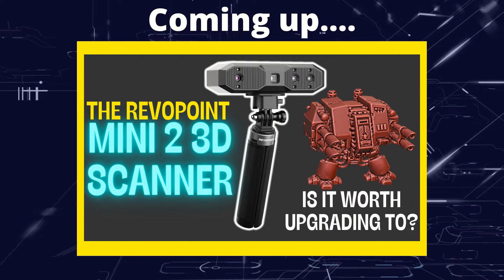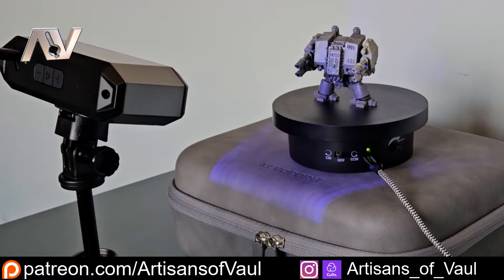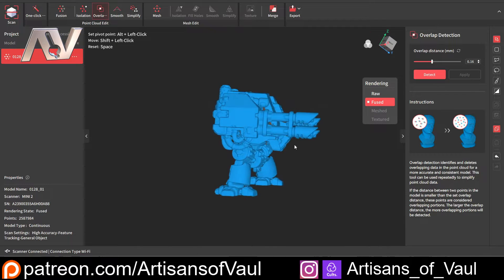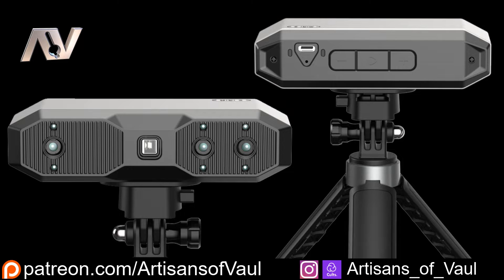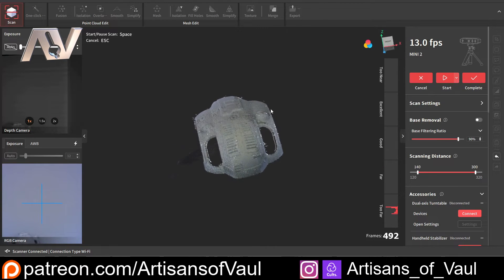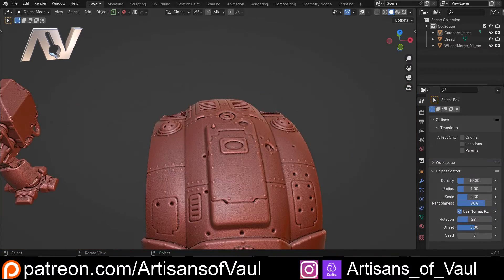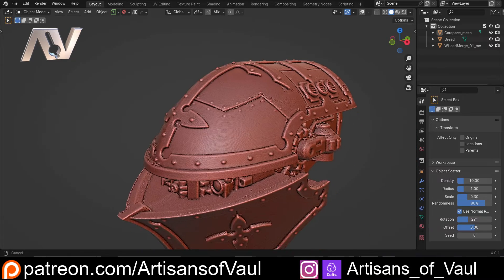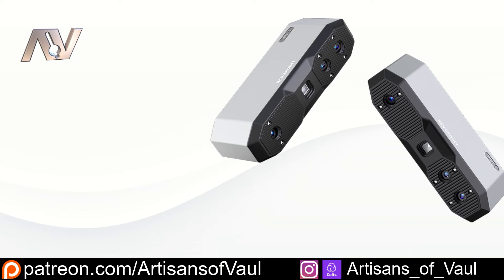Is the Revopoint MINI 2 worth it?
Lets have a look at the MINI 2 3D Scanner and see if it is worth upgrading to.

Save $100 by using Code: NeilRevo100